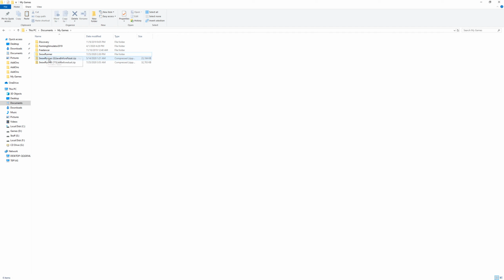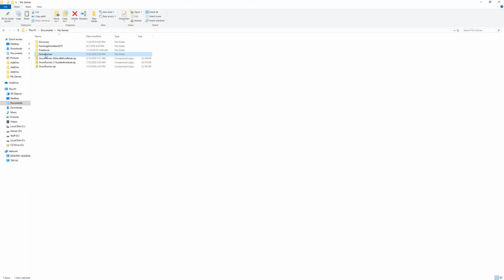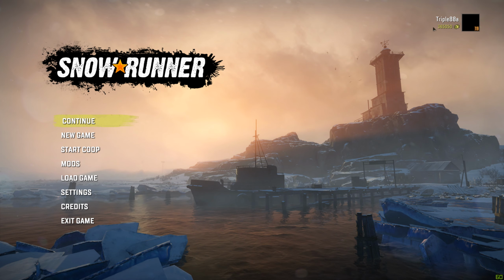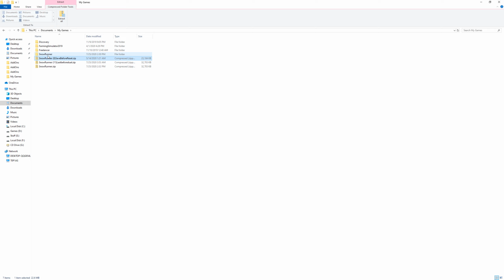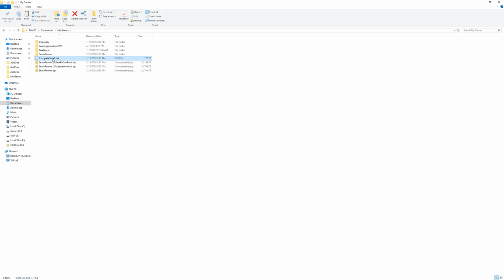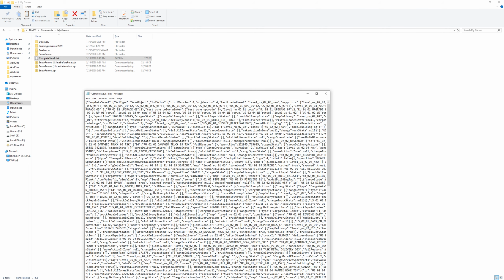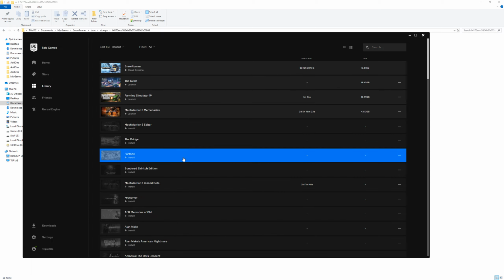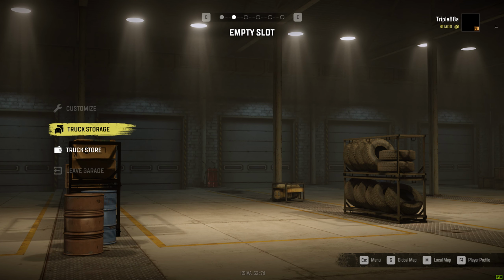Snowrunner - Managing Save Games Tutorial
Snowrunner tutorial on managing your save games.
(Recovering old save game and putting it in a new slot)

PC specs:
CPU: Intel Core i7-8700k
Corsair H110i GT Extreme 280mm Water Cooler
Motherboard: Gigabyte Z370 AORUS Ultra Gaming-CF
Memory: Corsair Vengeance 16GB@3200Mhz
Video Card: Gigabyte GTX1080
Mouse: Sharkk 14 Button Gaming Mouse
Keyboard: Corsair K70 MK2
Q802USB Mixer
AT2020 XLR Microphone